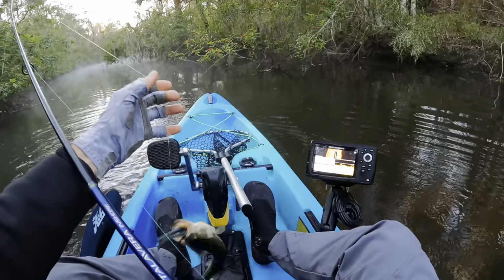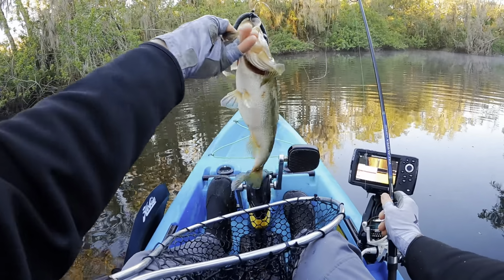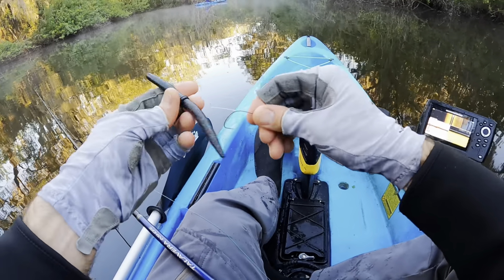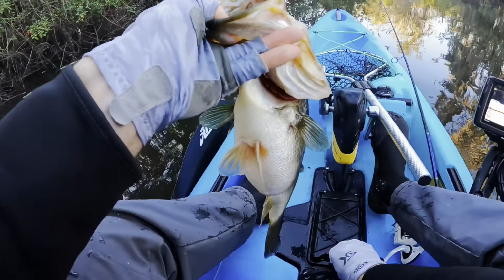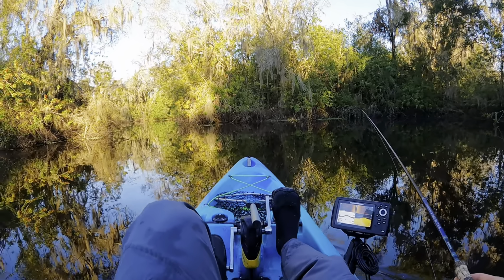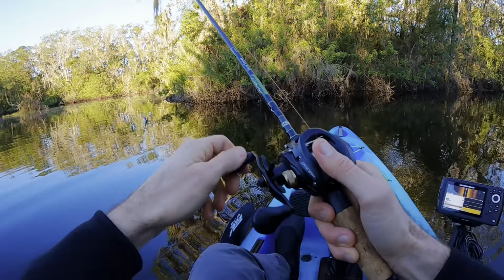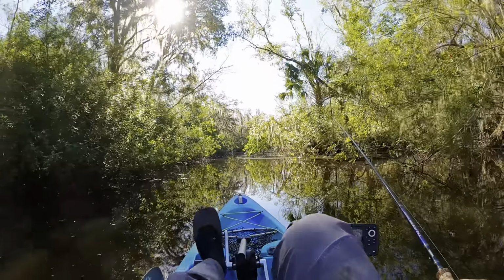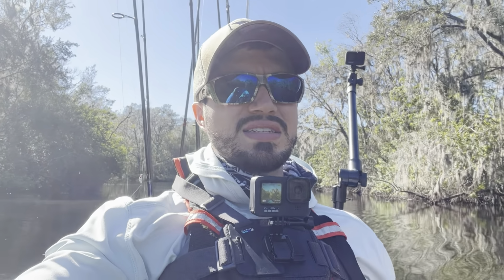SEARCHING for Giant Bass at a LOST Lake! | Kayak Bass Fishing at Tenoroc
Gary Yamamoto Senko
Gamakatsu Hook
O rings

Today I am exploring a new lake at Tenoroc. It’s primitive launch only and heard that it has giants. These bass should be in the process of spawning… so let’s go see what we can find. Let me know if you have any questions.

Today’s Top Set up

Wacky Rig
Gary Yamamoto Senko
Gamakatsu Hook
O rings
Main Line
Shimano Talavera
5:1 Okuma Spinning Reel

Favorite Tackle/Gear

Frog Set up
Rod: Duckett Silverado 7' 3" Heavy
Shimano Curado K 8.5:1 (201XG)
50 lb powerpro braid

Speed Worm
Dobyns Fury 7’ 3” heavy (FR734C)
Reel: Shimano Curado K 7.4:1 (201HG)
15 lb Pline
Speed Worm
6th Scent 3/0

Crankbait
Dodyns Fury 7’ Crankbait Rod (FR705CB)
Lews Speed Spool 7.5:1
Sunline 14 lb Fluorocarbon
Crankbait: Strike King KVD 1.5 Sexy Shad
Hooks: Gamakatsu Extra Wide size 4

Drop Shot/Jerkbait
Rod: Calico Jack Hurricane 7’ Med Heavy
Reel: Shimano Sienna 2500
Main Line: 30 lb powerpro
Leader: 14 lb Fluorocarbon
Lure: zoom z drop watermelon red
Hook: 1/0 Gamakatsu Finesse Hook
Weight: 3/8 oz Teardrop

Jerkbait: Rapala Shadow Rap

Ole Monster/Chatterbait/Buzzbait
Rod: Dobyns Fury 7' 3" Heavy (FR734C)
Reel: Shimano Curado K 8.5:1 (201XG)
Line: 17 lb Pline Fluorocarbon
Lure: Zoom Ole Monster Junebug
Hook: 6th Scent 4/0 EWG
Weight: 3/8 oz tungsten

Chatterbait- 1/2 oz Z man Jackhammer (spot remover)
Trailer 4” Gary Yamamoto Zako (sight flash)

Popper
Rod: Quantum KVD Series 7’ HSX62 Medium
Reel: Quantum KVD Series 6.3:1
Main Line: 50 lb Power Pro
Leader: 20 lb monofilament
Lure: Strike King KVD Splash Topwater
Front Hooks:upgraded to size 4 Gamakatsu EWG
Back hooks: Size 4 Gamakatsu Feather in back

Electronics
Humminbird Helix 5 SI
Ram Mount 1” ball T-bolt
Ram Mount 1.5” Ball T-Bolt
18” Transducer Ram Mount
Ram Mounts Double Socket arm 1.5” size C
Dakota Lithium Battery

Apparel
Bass Dash Hooded UV shirt

Best Kayak Roof Rack

Camera Equipment
Go Pro Hero 9
128 GB Micro SD Card
Extra internal Battery
Chest Mount

Must Haves
Digital Scale
32” Ketch Board
Gerber Multitool
Fabric Phone Teather
Berkley Split Ring Pliers
Bass Pro Diamond Edge Hook File

Artist: Dyalla
Title: All I Am